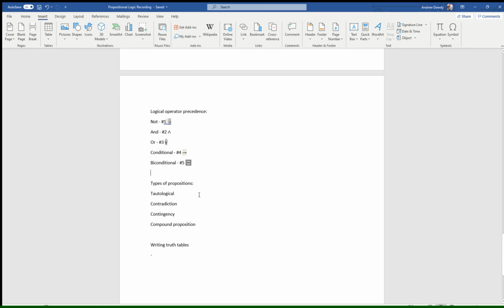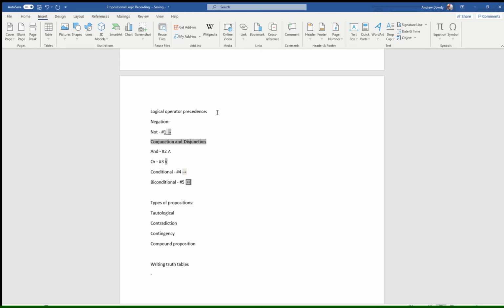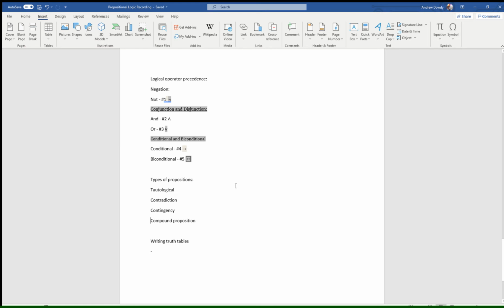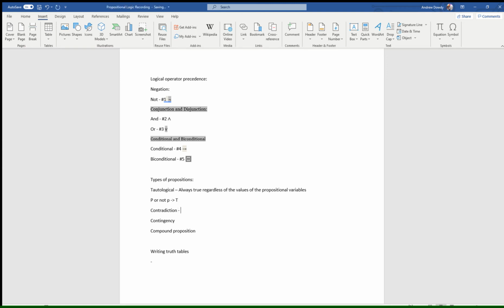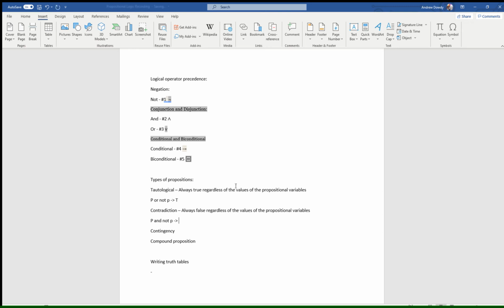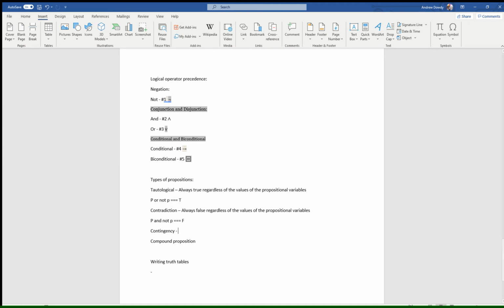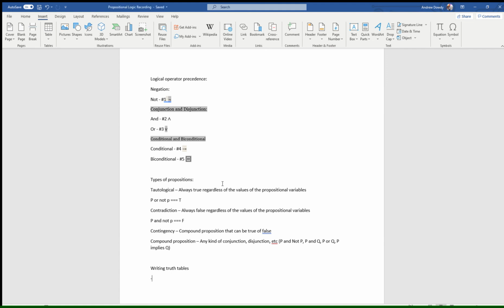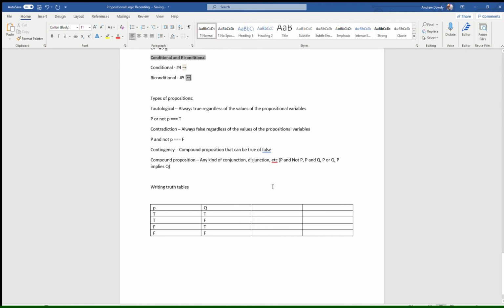Propositional Logic E5 - Precedence, Truth Table Conventions, and Types of Propositions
In this video I discuss logical operator precedence, explain some truth Table conventions, and define three types of compound propositions, as well as the meaning of the term compound proposition.